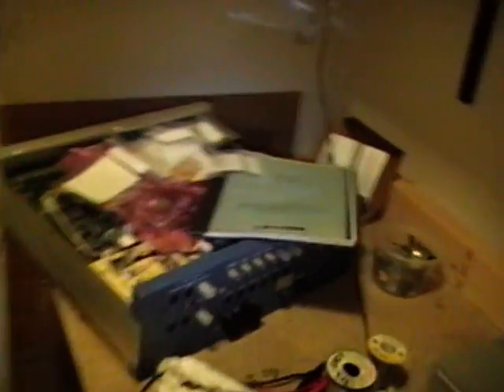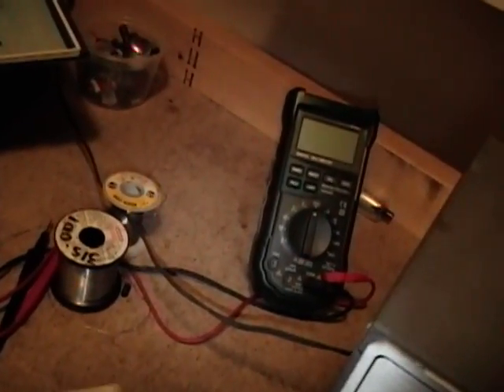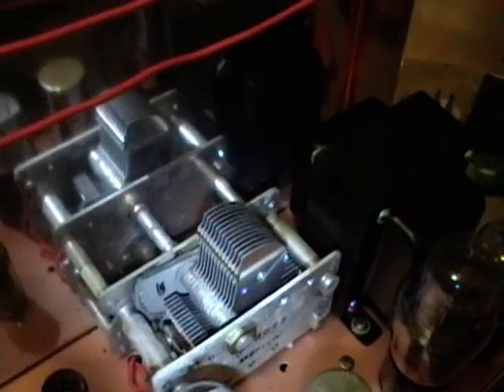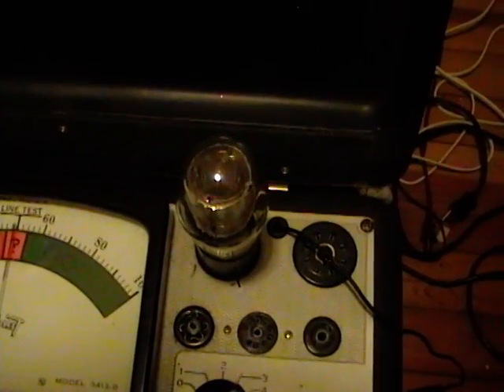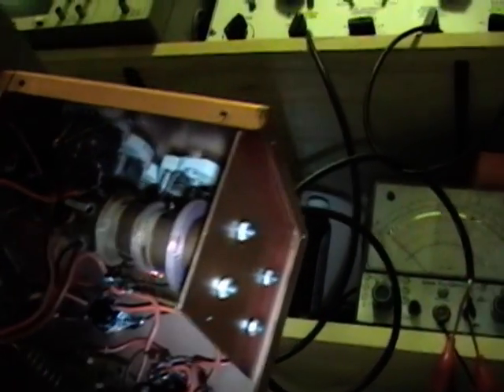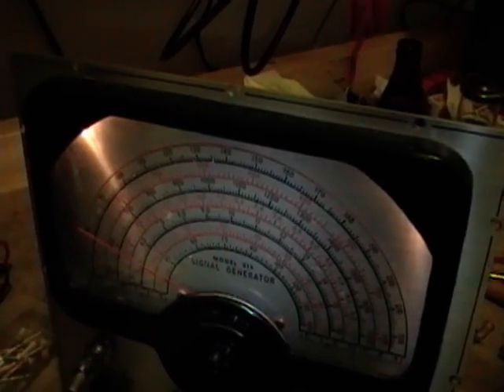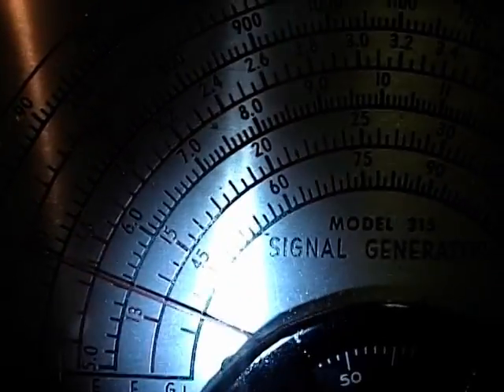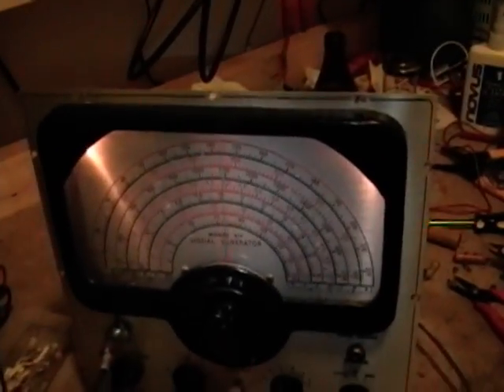EICO 315 restoration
Here's a little restoration of a vintage EICO 315 RF generator